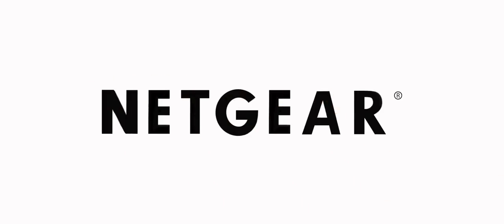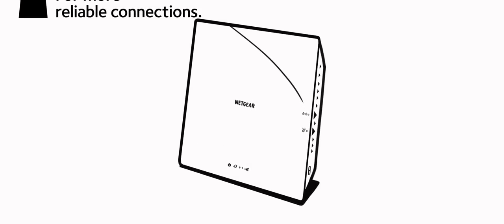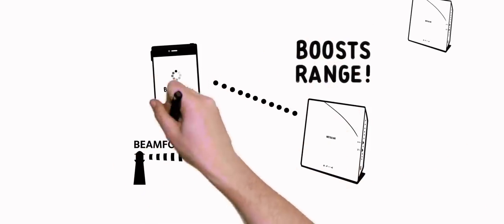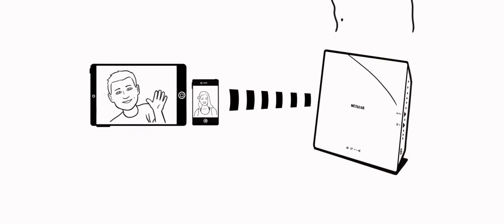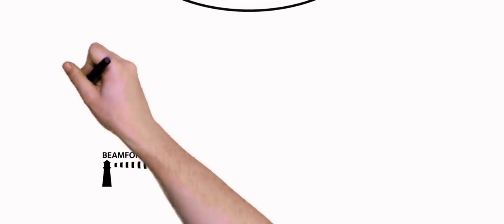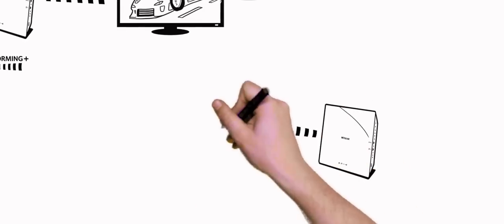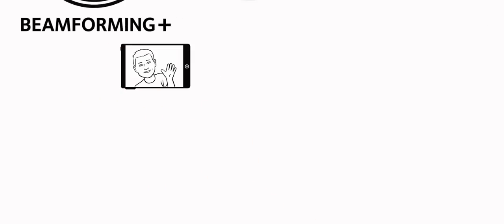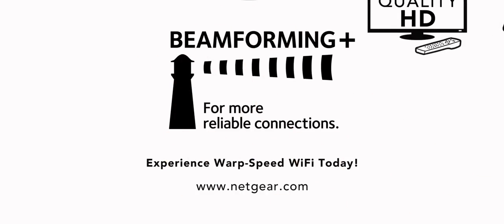How Beamforming+ Gives You Faster WiFi | NETGEAR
With Beamforming+ technology, wireless signal is directly beamed to your WiFi-enabled device. Find out how Beamforming+ provides a stronger, faster, more reliable connection that is locked in even when the device is moved around the home.